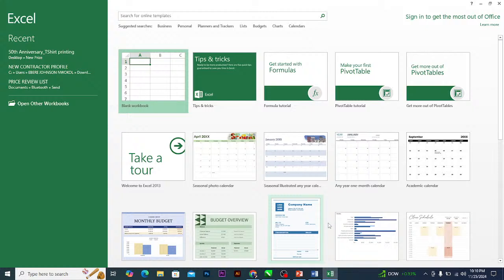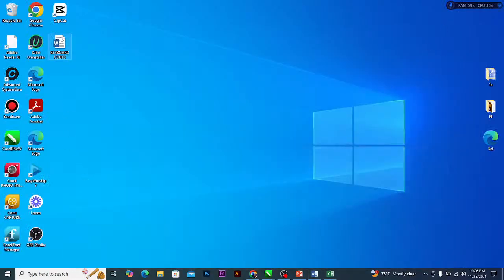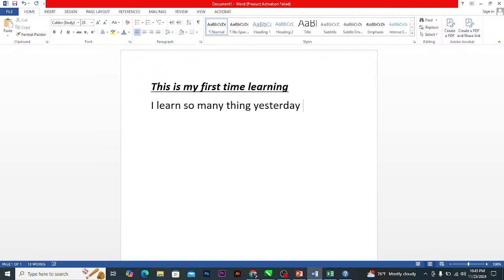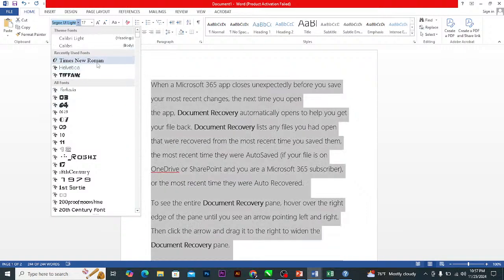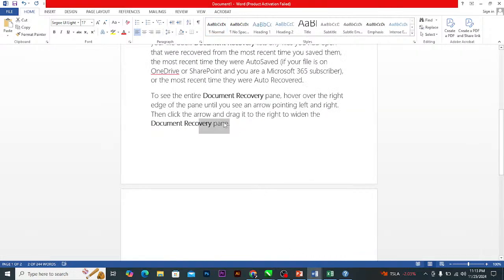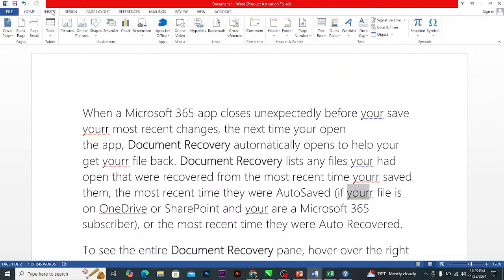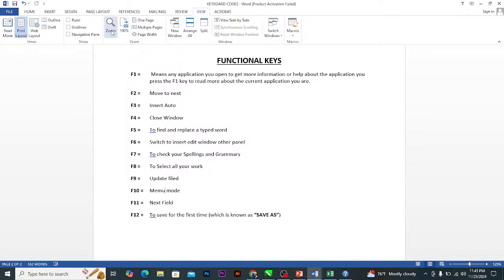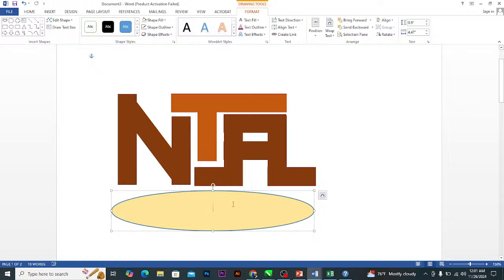Mastering Microsoft Word in ONE Week and Here's What Happened!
Brief Introduction to Training Trainees on ICT
Information and Communication Technology (ICT) plays a crucial role in modern workplaces, education, and daily life. Training new trainees in ICT equips them with the foundational knowledge and practical skills needed to effectively use technology in various domains. The goal is to empower trainees to handle essential tools, adapt to digital trends, and solve problems using ICT.

Objectives of ICT Training
Build Digital Literacy: Teach basic computer operations, software use, and internet navigation.
Foster Practical Skills: Introduce commonly used applications like word processors, spreadsheets, presentation tools, and email.
Encourage Problem-Solving: Equip trainees to troubleshoot minor technical issues independently.
Enhance Communication: Train on using digital platforms for communication, collaboration, and networking.
Promote Security Awareness: Instill knowledge about cybersecurity, data privacy, and safe internet practices.

Training Approach
Theory and Concepts: Provide an overview of ICT basics, hardware, software, and the internet.
Hands-on Practice: Conduct interactive sessions for practicing software tools and applications.
Scenario-Based Learning: Use case studies or real-world examples to demonstrate the application of ICT in various sectors.
Feedback and Assessment: Regular evaluations to track progress and identify areas for improvement.
ICT training for trainees not only boosts their confidence in using technology but also prepares them for the evolving demands of the digital era.